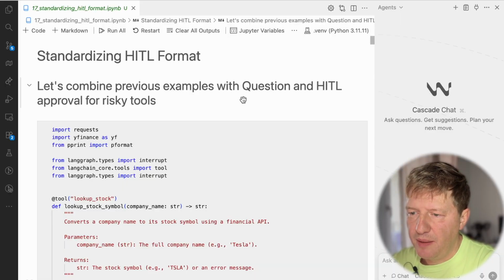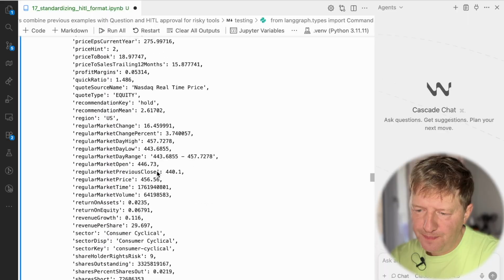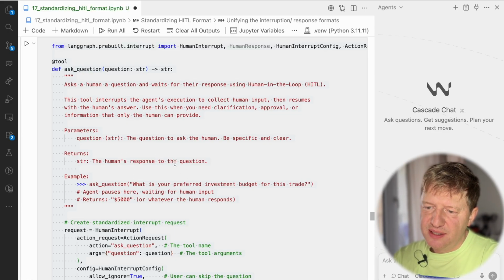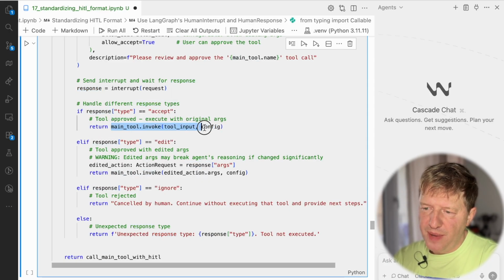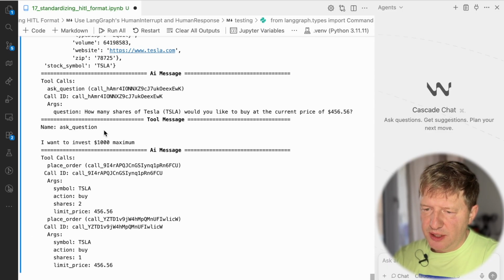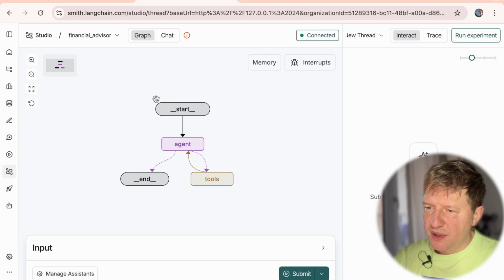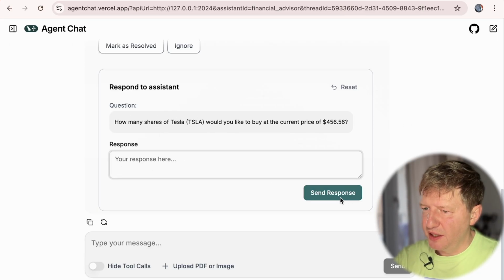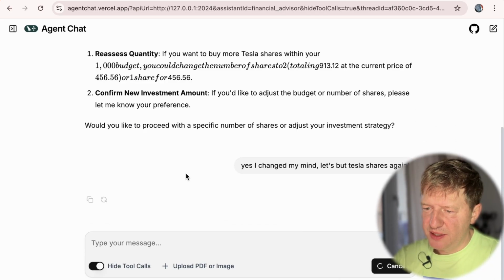LangGraph Advanced – Standardize Human in the Loop Workflows in AI Agents with Unified HITL Format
In this video, we take the messy world of HITL interruptions and show how LangGraph Advanced – Standardize Human-in-the-Loop Workflows in AI Agents with Unified HITL Format helps bring everything into one predictable structure. Instead of juggling different JSON formats for questions, approvals, and tool interruptions, we switch to LangGraph’s standard HITL classes so every agent pause works the same way.

You’ll see how this unified approach keeps Ai agents easier to debug, easier to scale, and far more reliable — especially when building complex autonomous systems with tools, prebuilt agents, or reAct architecture. We rebuild earlier HITL examples step-by-step, apply the new interruption/response format to multiple tools, and then test the workflow both in the notebook and inside the LangGraph Studio UI.

If you’re learning how to create ai agents, how to build ai agents, or how to make ai agents using LangGraph or LangChain agents, this lesson will give you a cleaner, more future-proof way to handle Human-In-The-Loop decisions in your own generic agent architecture.